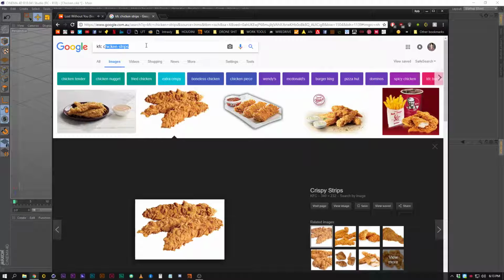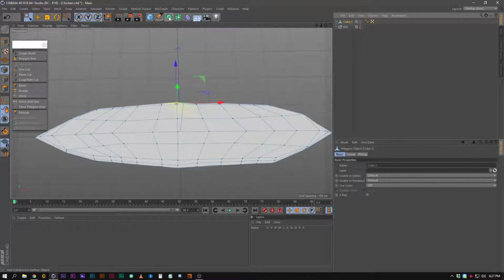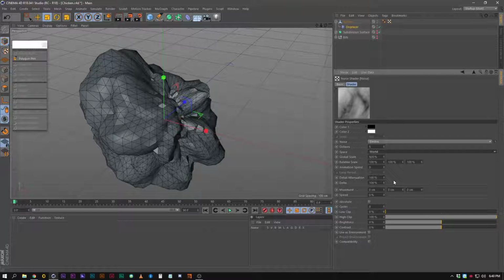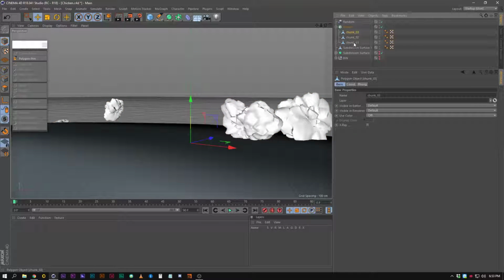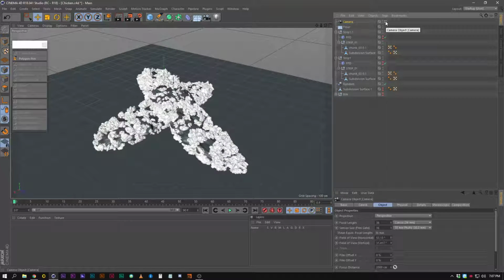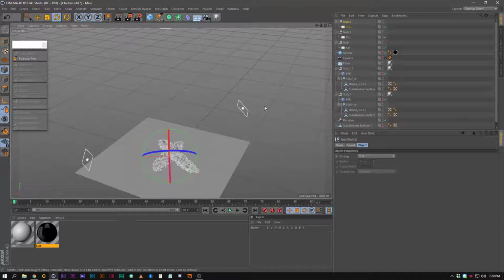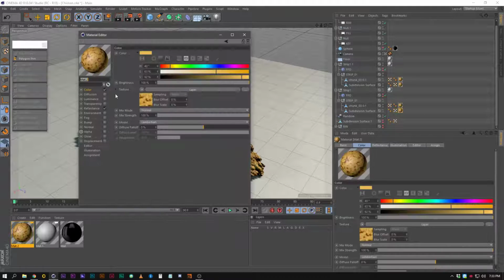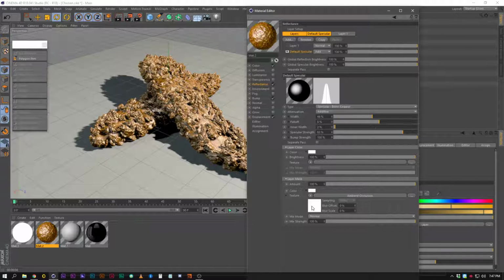Modelling Chicken Strips in CINEMA 4D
The first session of my weekly lessons with people at work.

This week I show how to model some tasty chicken strips from scratch in Cinema4D. I go over modelling, texturing, lighting and rendering. Also covering a little bit of the MoGraph tools and deformers.